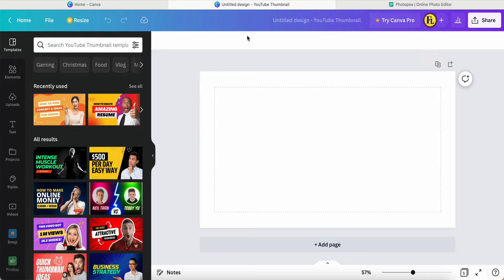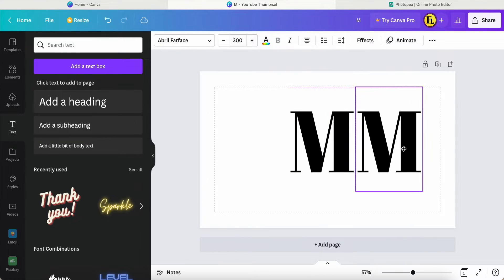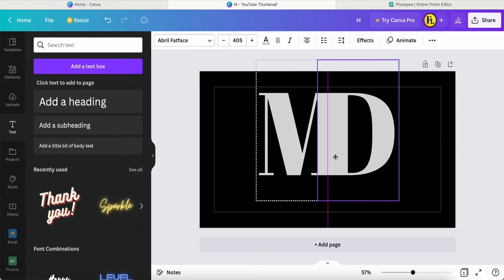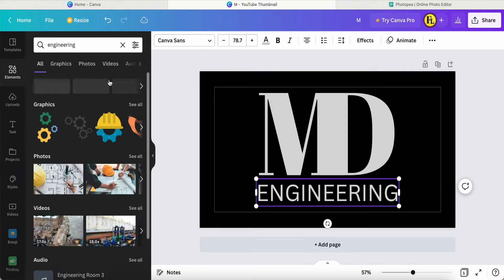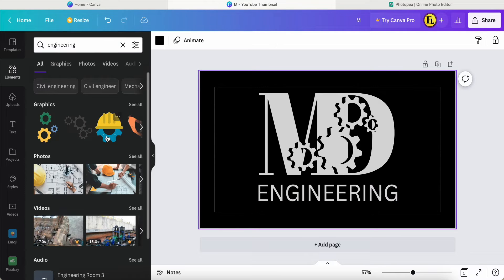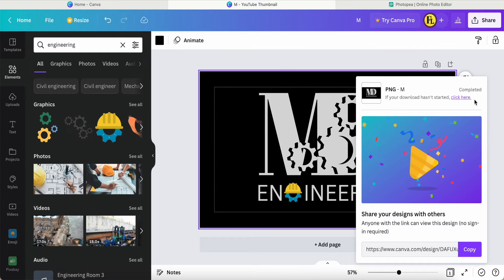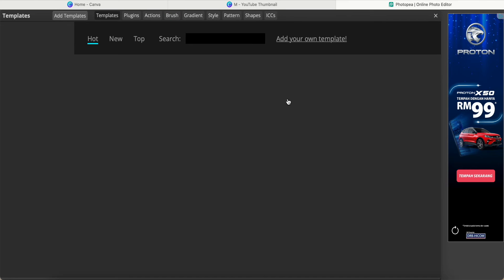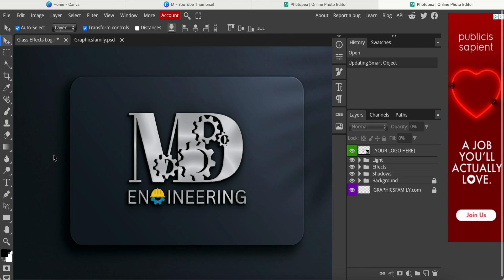Glass effect 3D logo with canva | canva tutorial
In this video, I would like to shared with you. How to created simple 3D logo design with canva and photopea. If you found this video helpful. Click "LIKE" 👍 & 🔔 My Channel. Pls sharing to your friends.